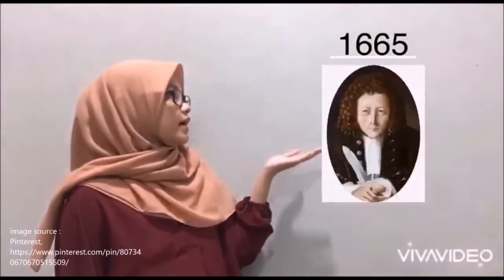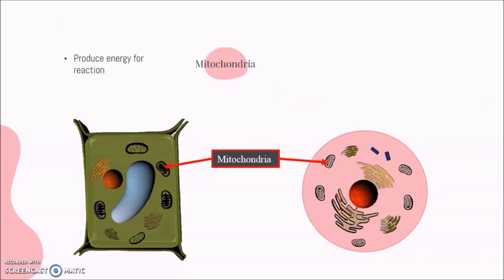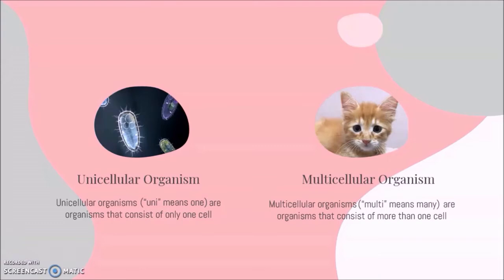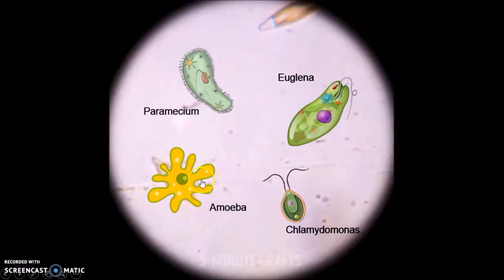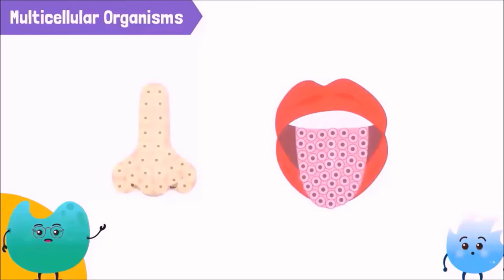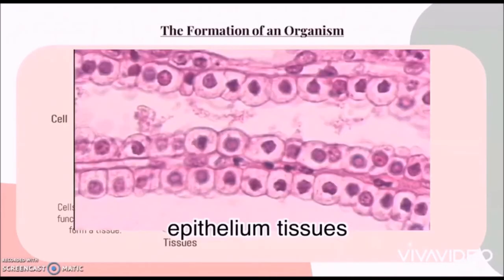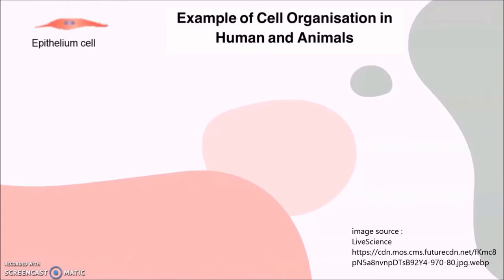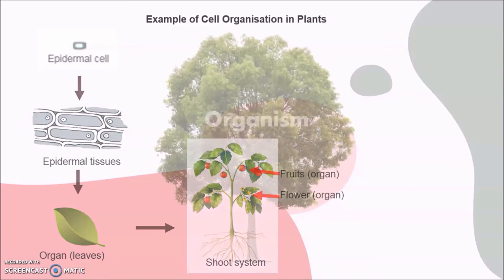Science Lesson Series: Cell Structure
This video highlights animal cells and plant cells, but a greater highlight is the creative sketches that the presenter, Nur Azani Kamarudin, has in store. She smartly manipulates her surrounding to demonstrate the scientific concepts in her video. Have fun learning!

Tuisyen Rakyat Fakulti Pendidikan UiTM is a community-based initiative by the Faculty of Education UiTM, supported by the Office of Industry, Community and Alumni Network (ICAN) UiTM.

'Tuisyen Rakyat Fakulti Pendidikan UiTM' must be attributed for the use of the whole or any part(s) of the video.